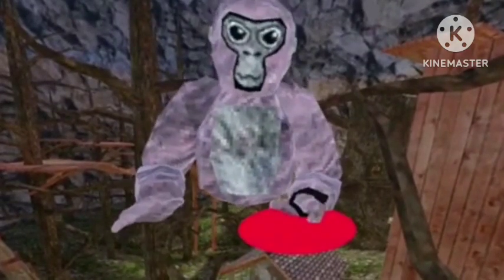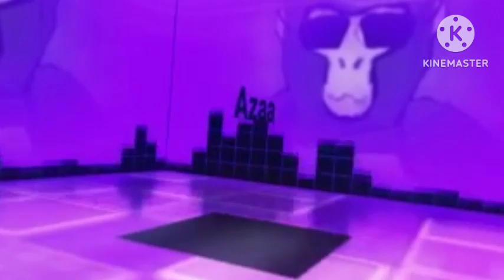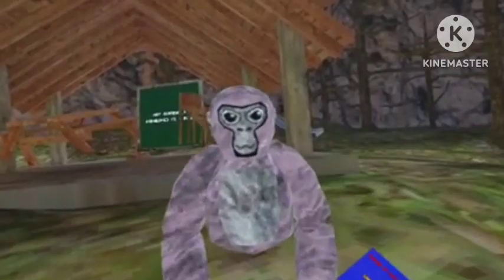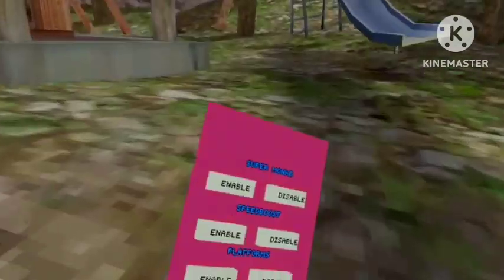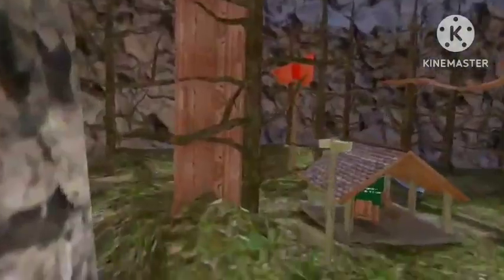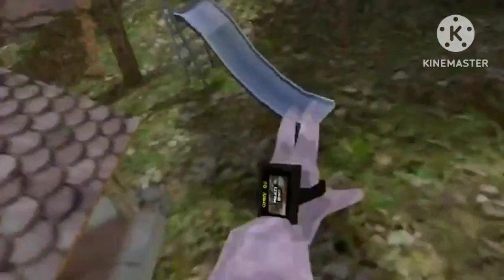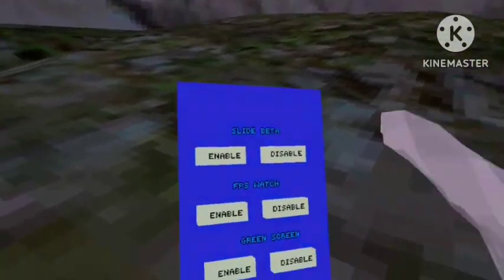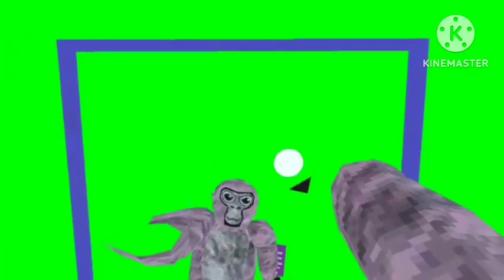This Gorilla Tag Rip gives you FREE MODS?! (Game link in description)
Project Omny, Bodus! This is a free Gorilla Tag fangame/rip that gives you a free mod menu standalone! I'm showcasing them, how they work, and what they do in this video!